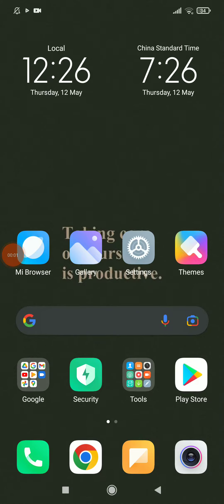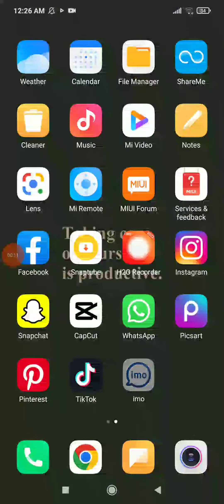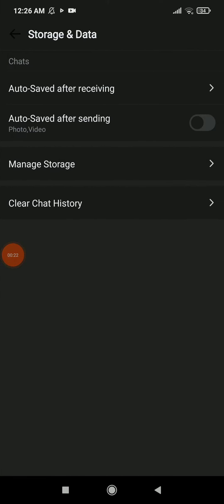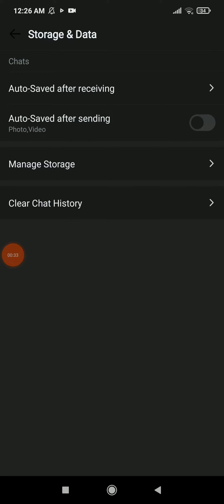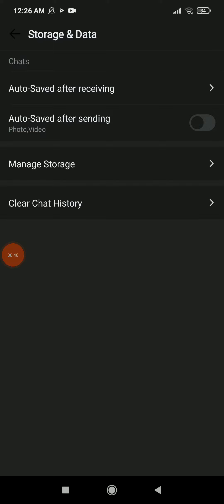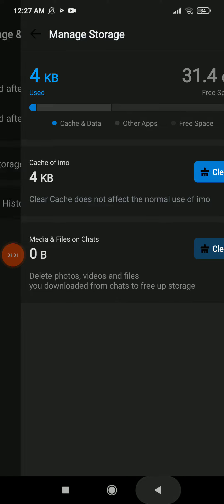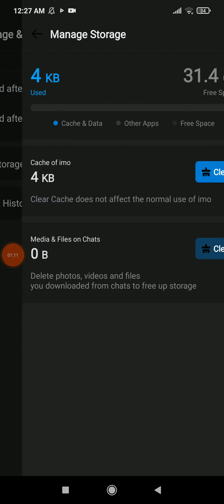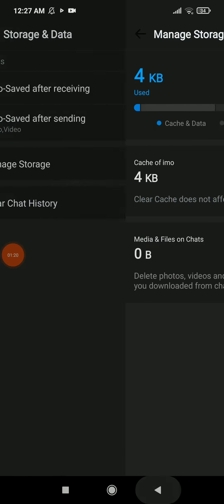How to Free UP Space On Your Imo App 2022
My idols on YouTube:
Mike Vestil
Ali Abdaal
biaheza
Kevin David
Incognito Money
Sara Finance
Everyday Money
Channel Makers
Vidiq
SuperHumans Life